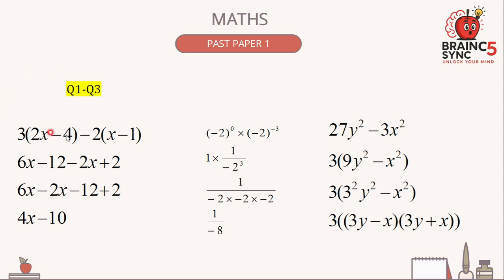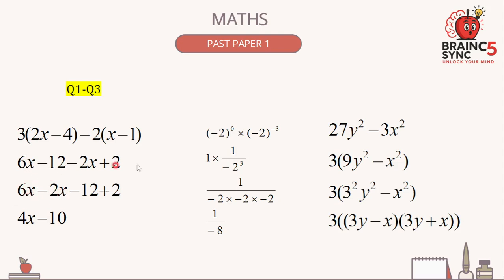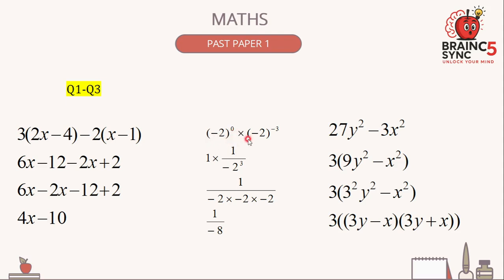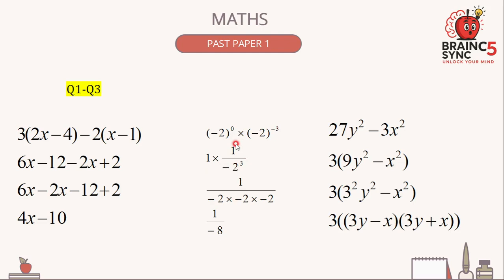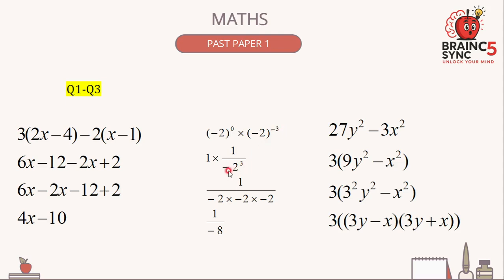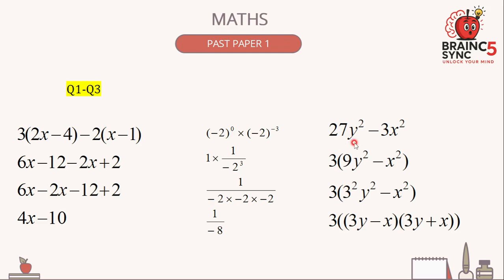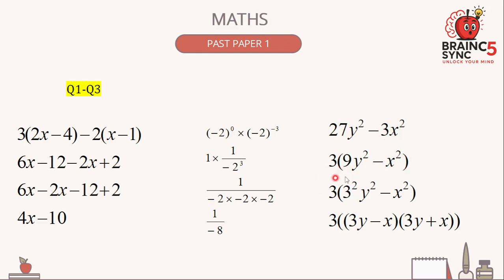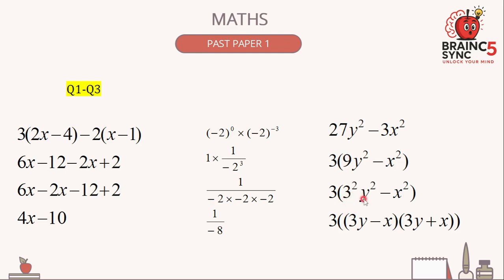2024 ECZ Maths Paper 1 Q1–Q3 | Step-by-Step Solutions (Grade 12)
📌 Title

2024 ECZ Maths Paper 1 Q1–Q3 | Step-by-Step Solutions (Grade 12)

📌 Description

In this video, we solve 2024 ECZ Mathematics Paper 1 Questions 1 to 3 step-by-step.

✅ Topic: Algebra & Factorisation
✅ Year: 2024
✅ Paper: 1
✅ Questions: 1–3

Perfect for Grade 12 students preparing for the ECZ final exams or revising past paper questions.

📚 Brain Sync 5 – Helping Grade 10–12 students succeed in exams!